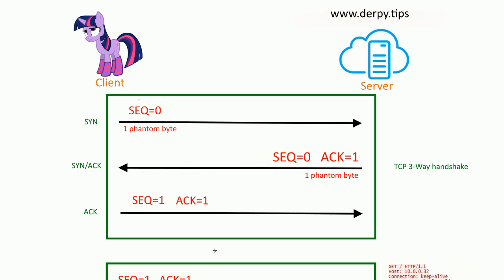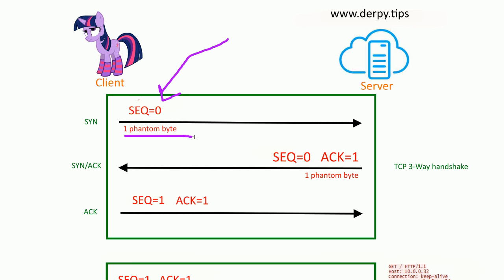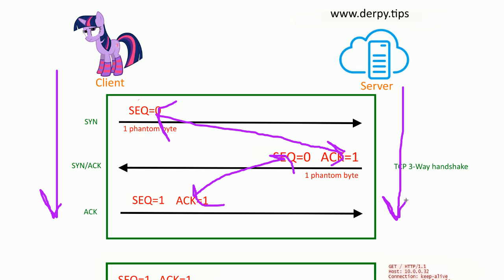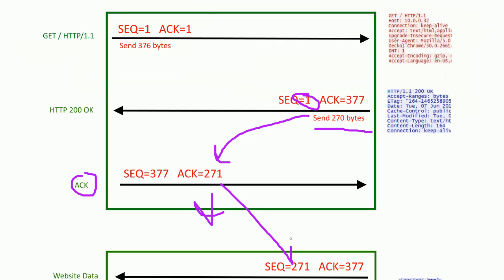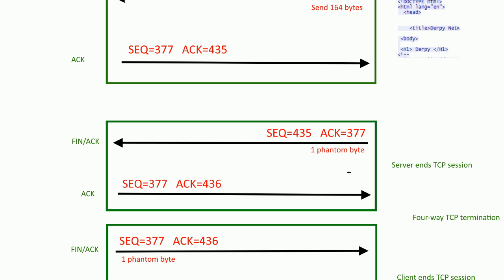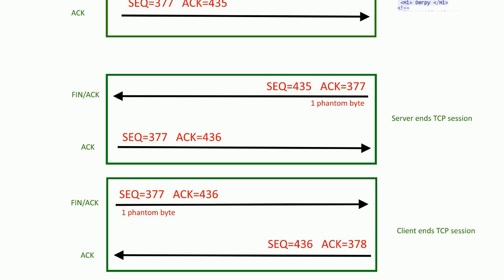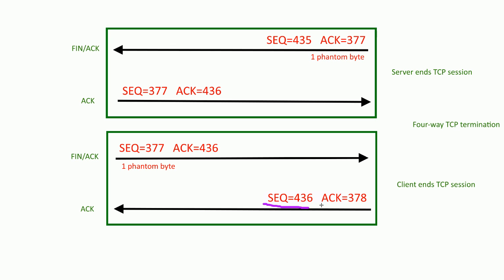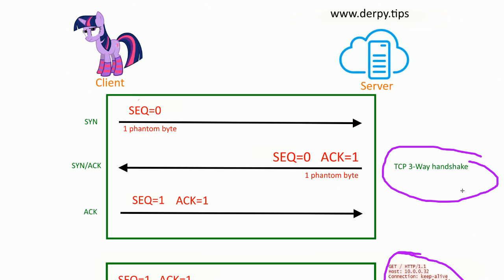TCP Sequence and Acknowledgment Numbers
Don't believe me? Well, follow along with the flowchart and Wireshark capture.